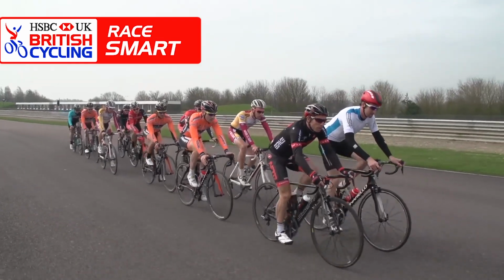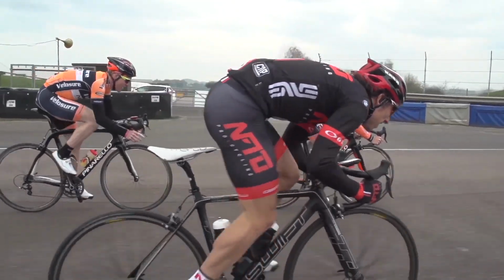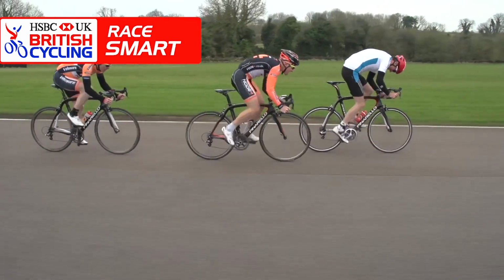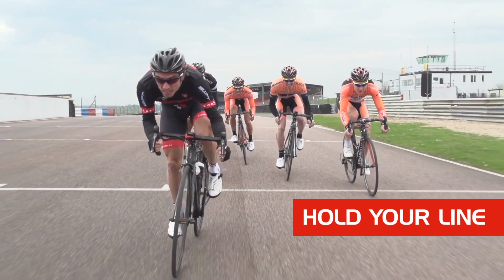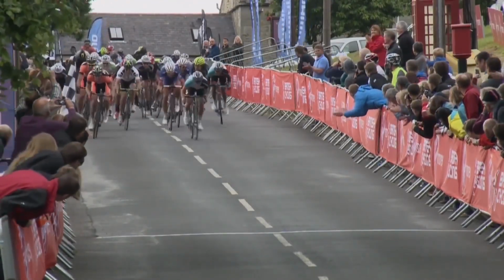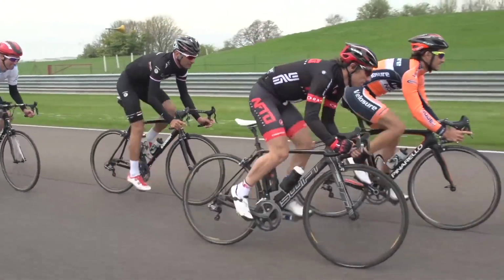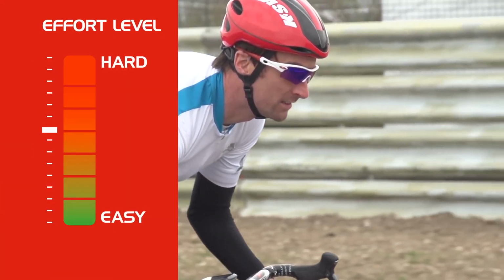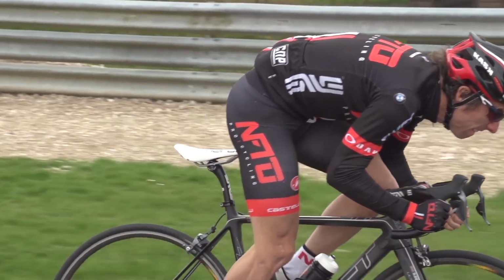How to sprint | Race Smart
To win a race, the chances are, you'll need to do it in a sprint. Timing, positioning and awareness are just as important as power.